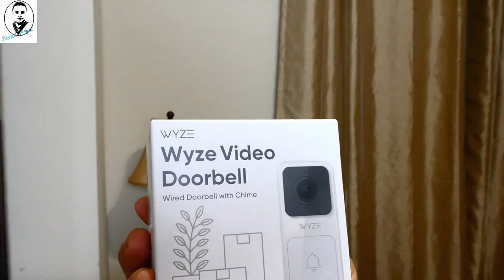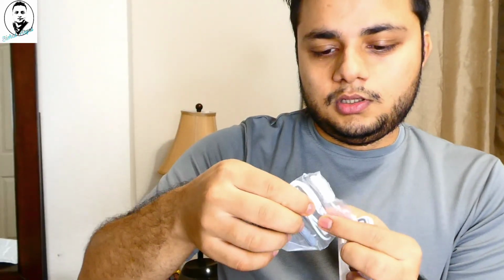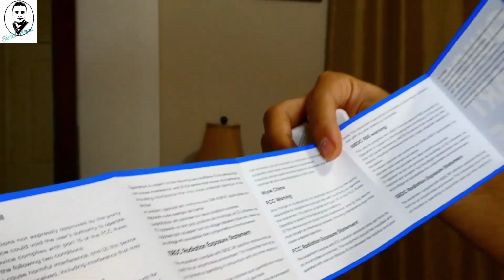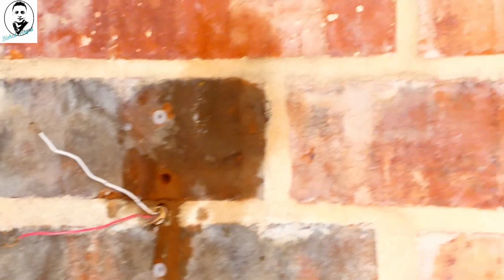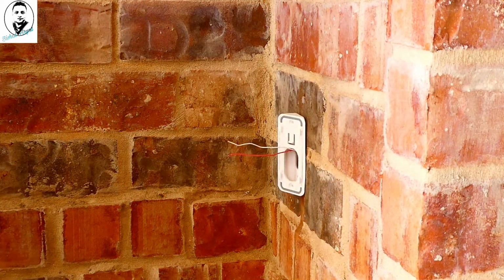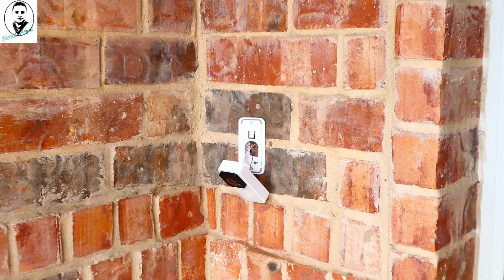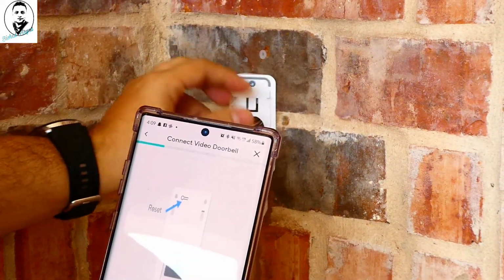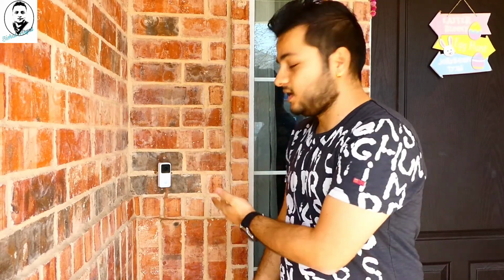Wyze Video Doorbell | Unboxing & Installation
I Decided to use Wyze over Ring | Unboxing Video.
Is it a good decision? Is it really a worth?
You comment us below and we will test out in the next video.
currently this camera is not available anywhere in the market. I ordered this as preorder from company's website. Currently it is out of stock.

Click on Link Below to Buy other Wyze Product from Amazon:
Wyze Doorbell W/Chime
Wyze Cam 1080P
Wyze Cam V3
Wyze Cam Pan
Wyze Headphones
Wyze Scale
Wyze Lock & Keypad Bundle
Wyze Robot Vacuum